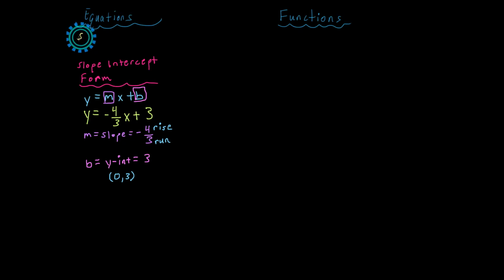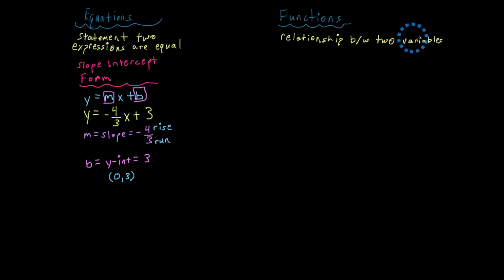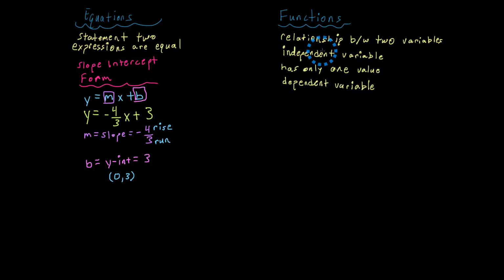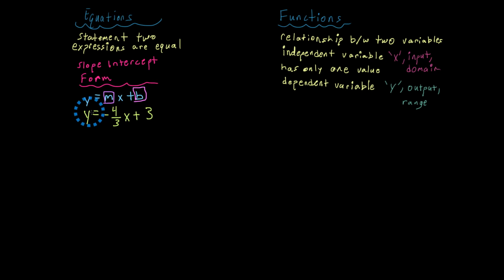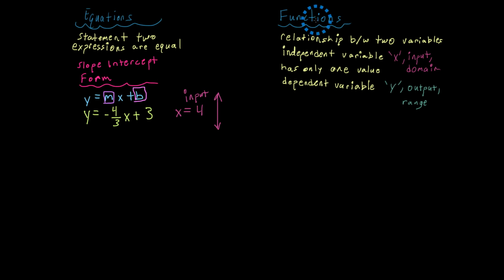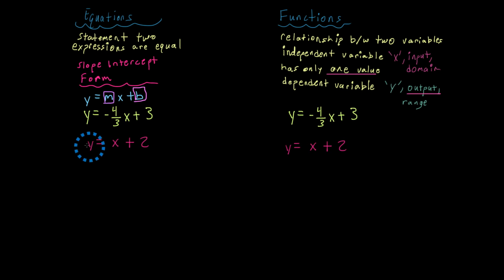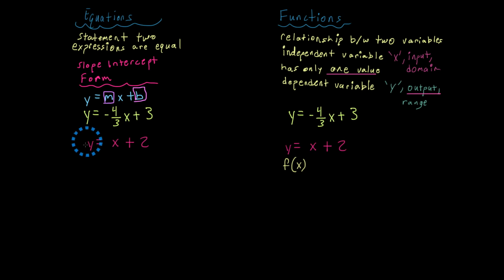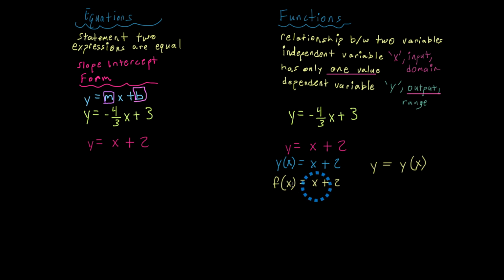621 linear functions1